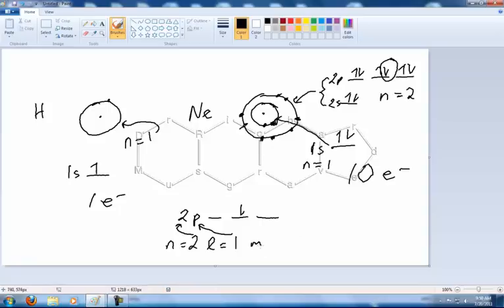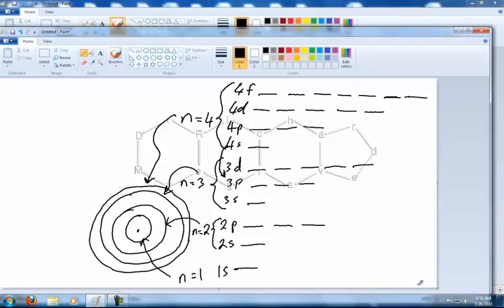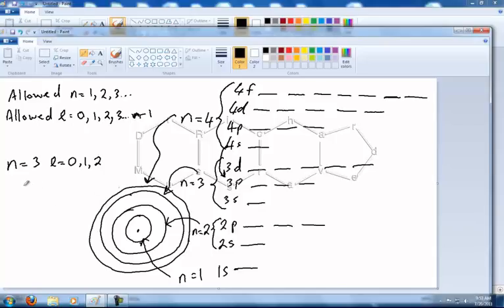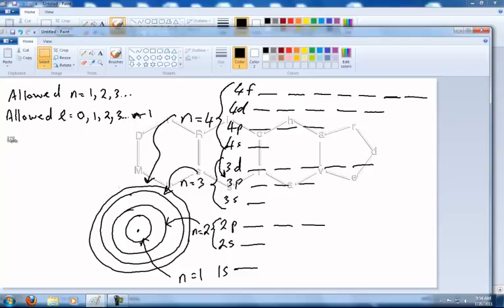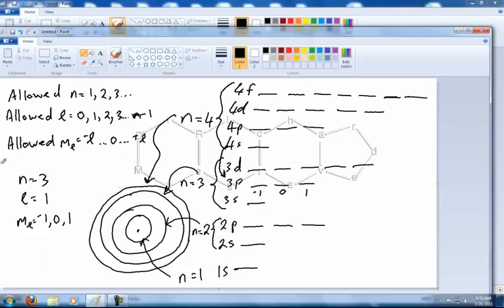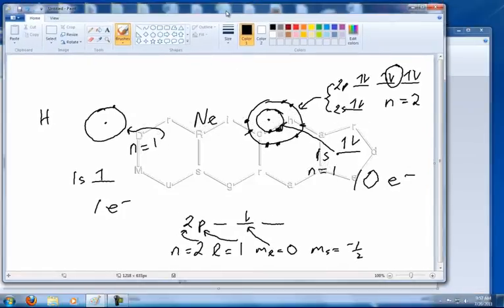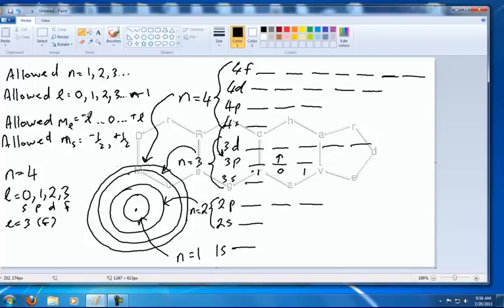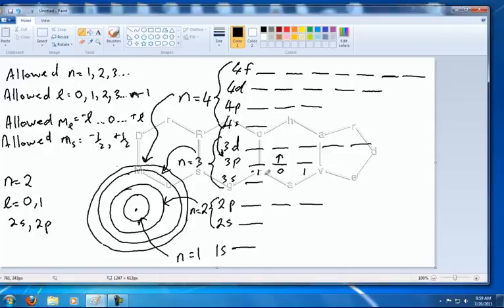Introduction to Quantum Number Sets